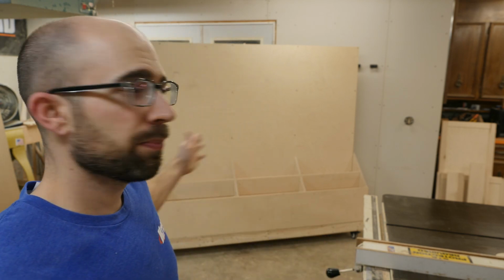How to Build a MOBILE WOOD STORAGE Cart | Woodworking Plans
Want to spend less time digging through lumber in your shop?  lean how to build this mobile wood storage cart and start making more with your shop time!  Be sure to grab the woodworking plans I have linked below to take out the dimensional guess work!

This cart has been a huge improvement to the shop by not only organizing my plywood and scrap wood, but since it's mobile I can roll it to the shop door when I'm unloading plywood.

2x4
4x4 (scrap)
Plywood 3/4", 1/2", & 1/4"
#9 x 3" screws
#9 x 1-1/4" screws
1-1/4" pocket hole screws
Drywall screws

ISOtunes Pro
RZ mask M2
Table saw (new version)
Miter saw
Drill (new version)
Impact driver
Trigger clamps
Kreg Foreman
Woodpeckers square
Freud crosscut blade
Assorted drills

1 Timothy 1:15-17